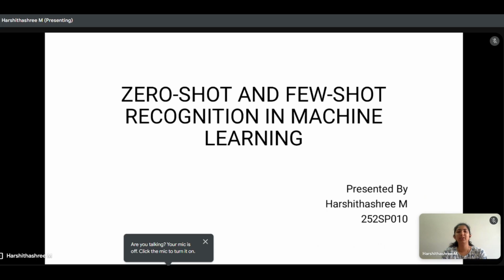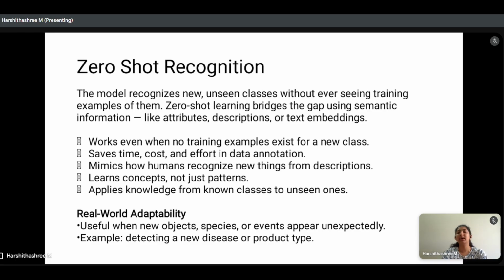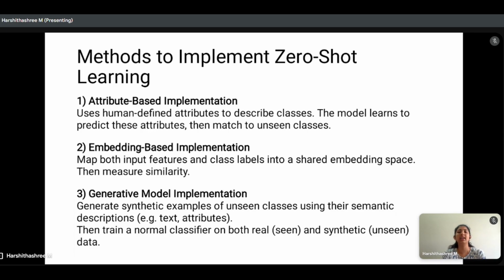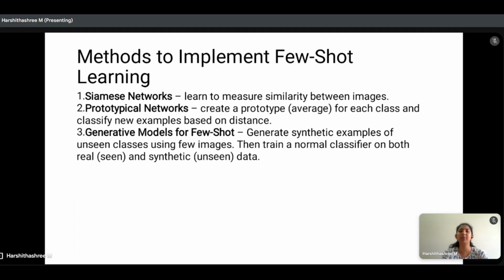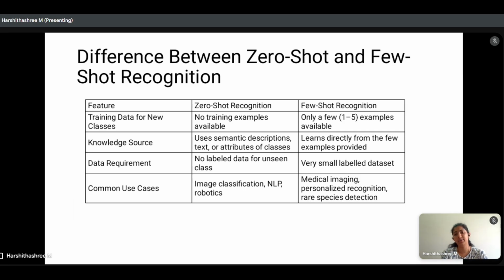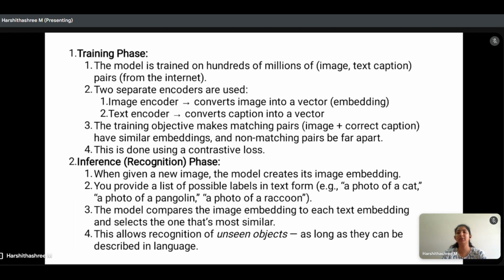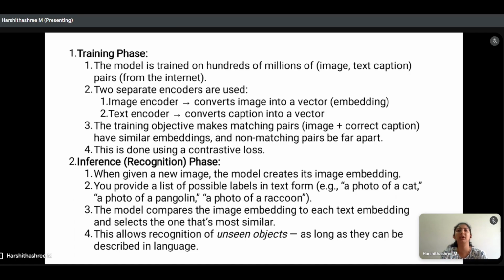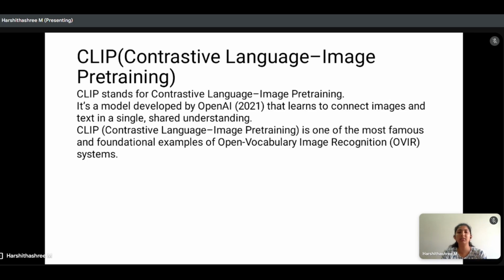Zero-Shot and Few-Shot Recognition in Machine Learning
In this video, I explain the key concepts of Zero-Shot and Few-Shot Recognition — two important approaches that help machine learning models generalize to new, unseen classes with limited or no labeled examples.